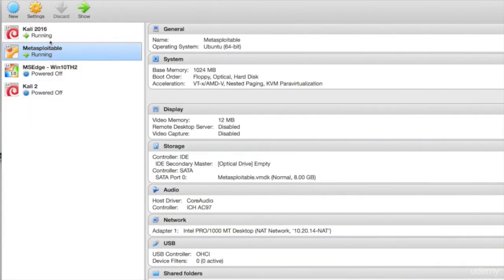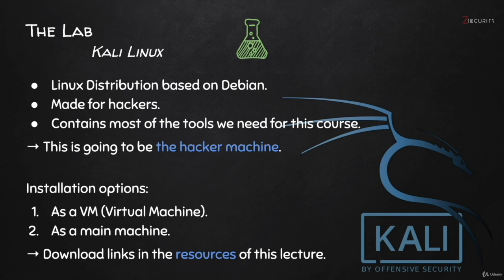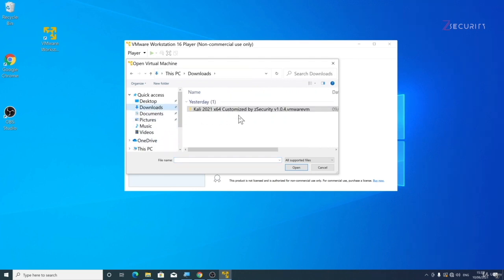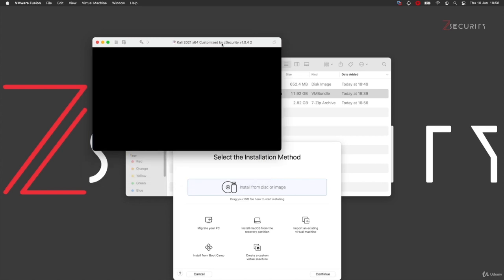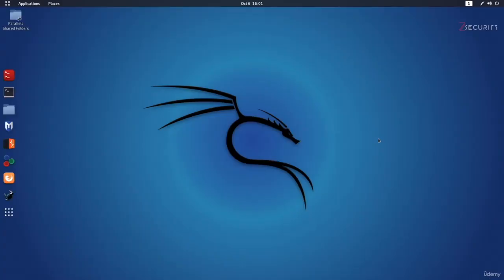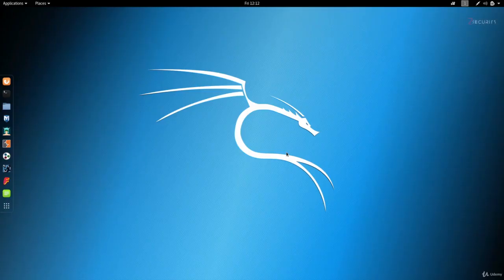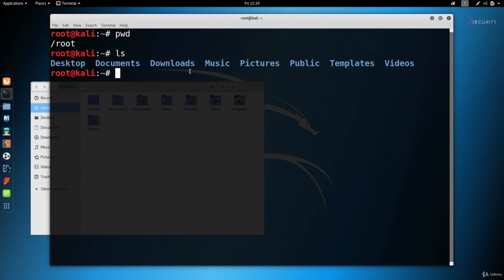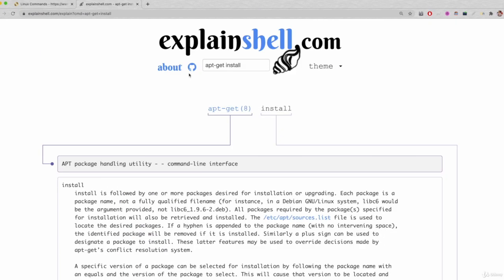1 Preparation Setting Up The Lab